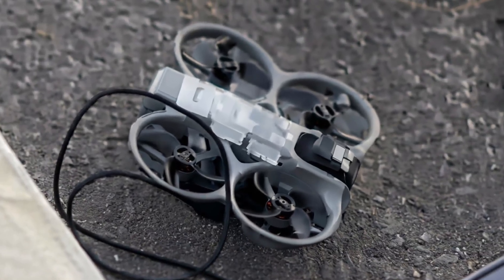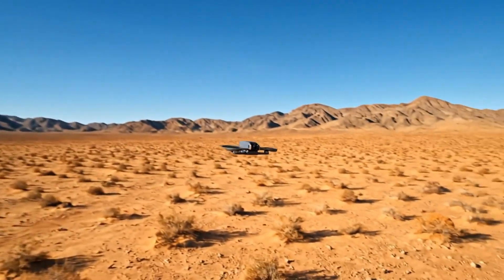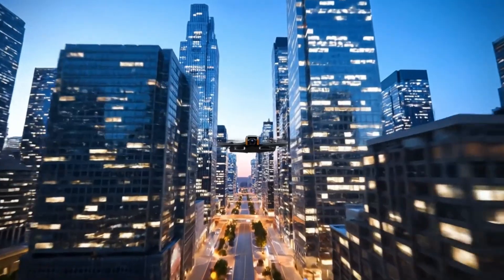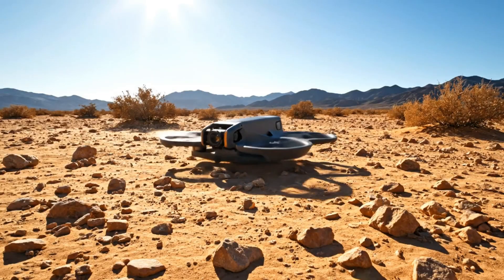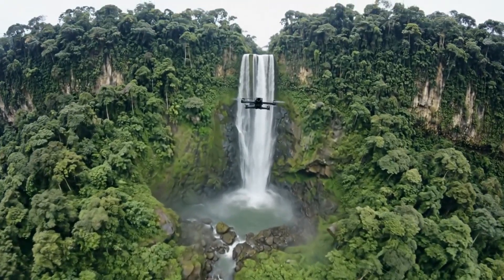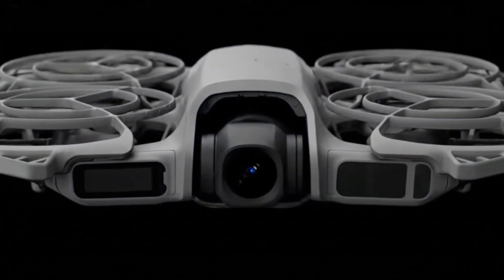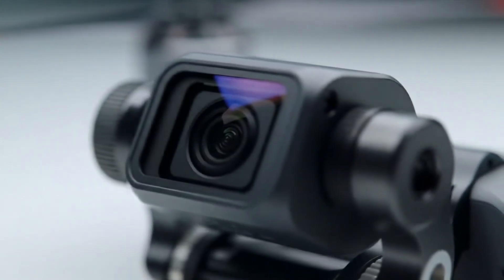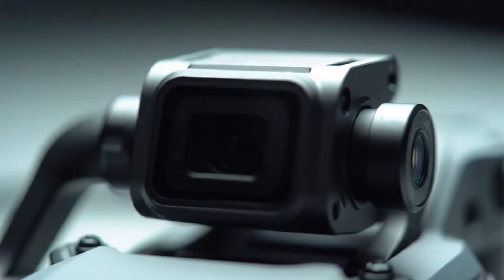DJI Avata 360 Officially Confirmed: Specs, Price & Release Date Revealed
DJI Avata 360 has moved beyond rumors, as newly leaked promotional images offer the clearest look yet at DJI’s first-ever 360° FPV drone. Shared by trusted leaker Igor Bogdanov, the Avata 360 appears compact, refined, and close to launch—clearly positioned to challenge Insta360’s upcoming Antigravity A1 in the immersive drone space.

In this video, we break down everything revealed so far, including the dual-camera 360° system, adjustable camera tilt mechanism, LiDAR-based obstacle sensing, expected flight performance, controller compatibility, and rumored pricing. We also explain how the Avata 360 differs from previous DJI FPV drones and why it could reshape immersive aerial filmmaking.

Beyond the drone leaks, we take a closer look at newly surfaced DJI Osmo Action 6 bundles. We compare the Standard and Adventure Editions, highlight what’s included in each, and help you decide which bundle best fits your shooting style and workflow.

This video is made for creators, FPV pilots, and DJI fans who want a clear picture of what’s confirmed, what’s rumored, and what to realistically expect from DJI’s upcoming hardware.